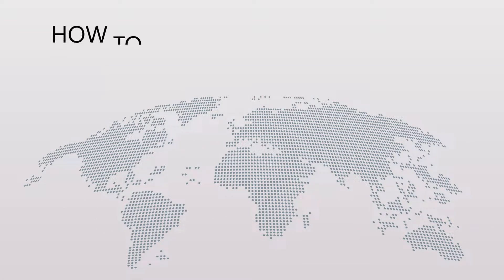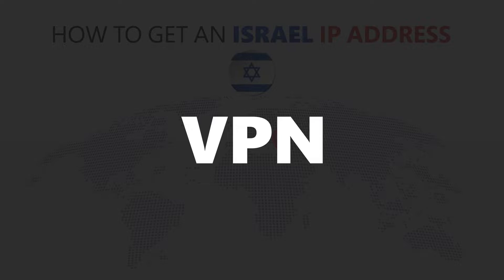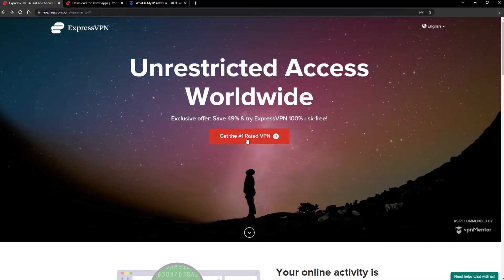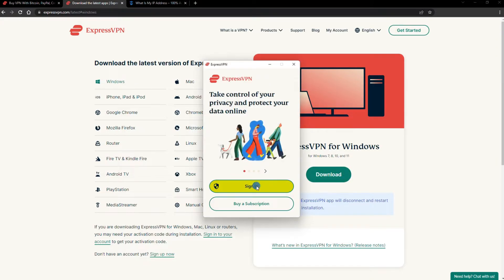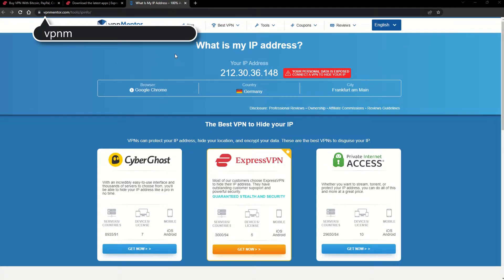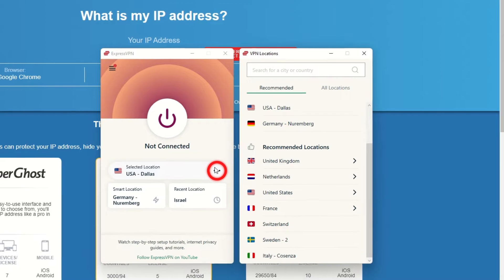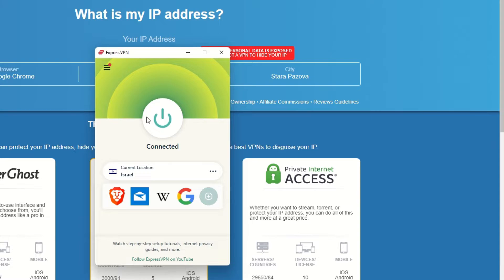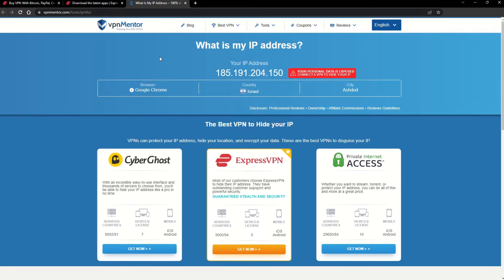How to Get an Israel IP Address 2025 | Quick, Safe, and Easy 🌍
Do you want to find out how to get an Israel IP address?

Pretty quick tutorial on “How to get an Israel IP address”, right?

00:00 Intro How to get an Israel IP Address
00:15 How to Get ExpressVPN
00:30 How To Install a VPN
00:43 How to Check Your IP
00:53 How to Get a New IP Address